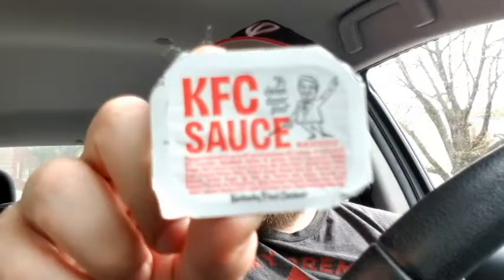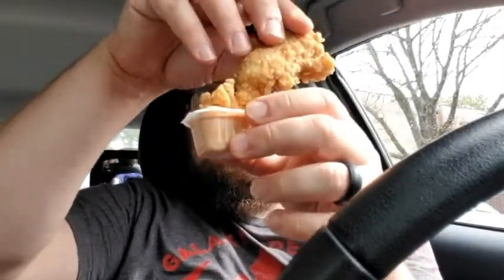"New" KFC Sauce Review